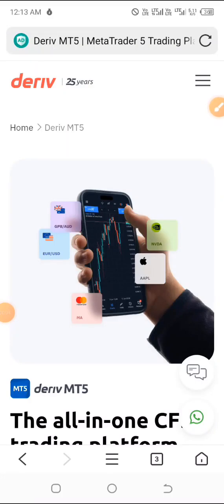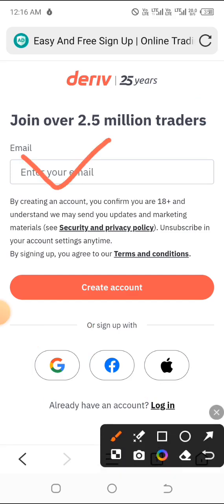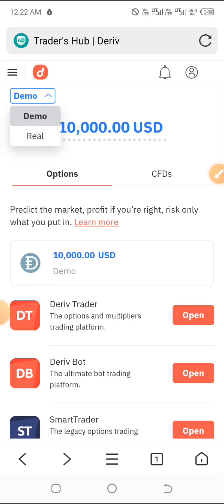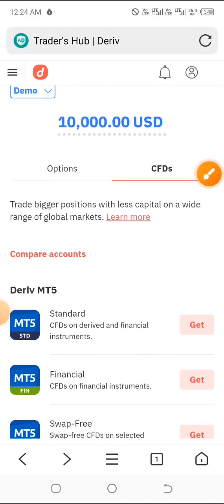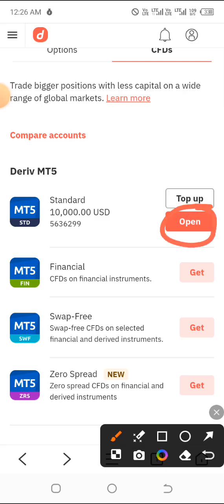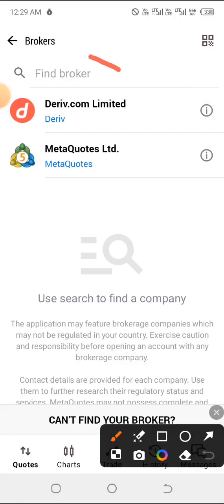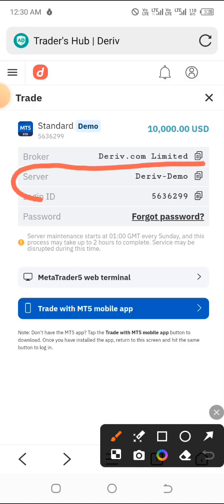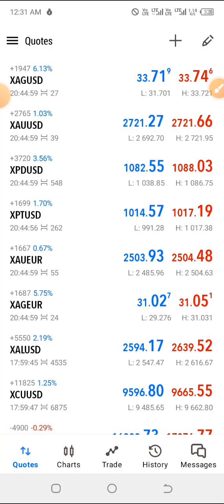Getting Started on DERIV | FX Lessons Episode 1 | Account Setup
✓ Register with this broker. Their synthetic trade is far better than Deriv and they have multiple assets to choose from.

✓ Guide on How to Sign up and Set up a demo account (for practice) Episode 1